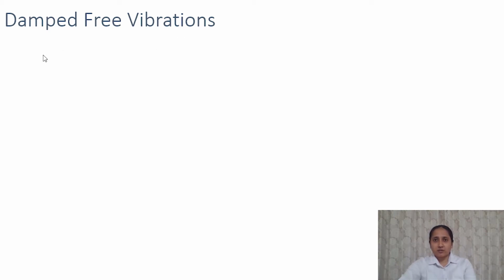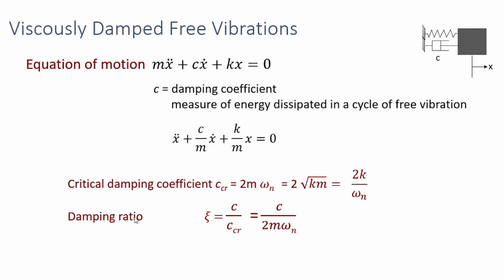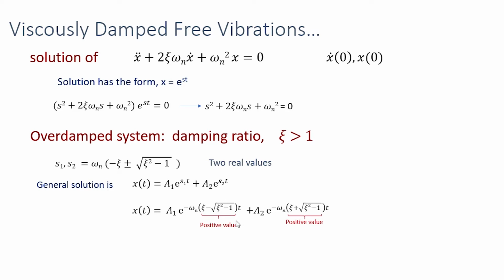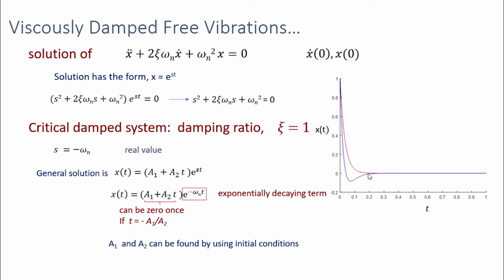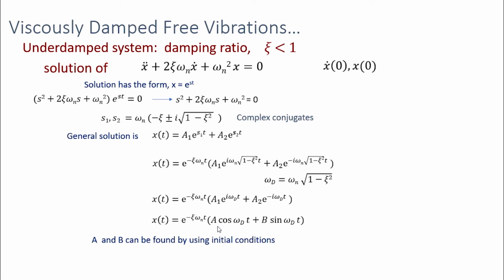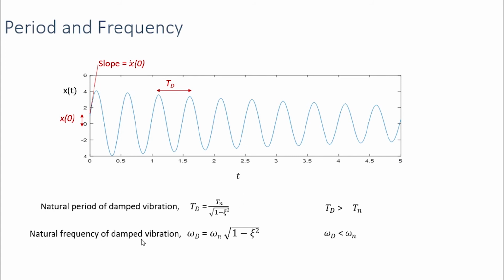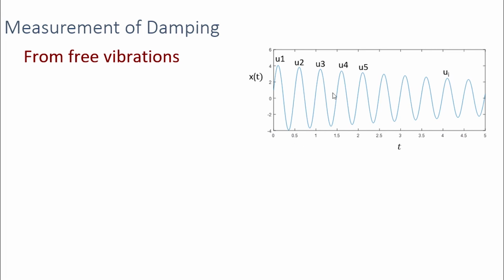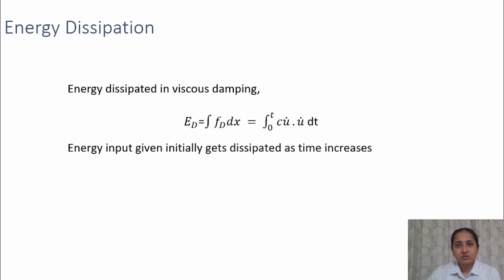noc19-ce27-lec04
To access the translated content:
1. The translated content of this course is available in regional languages.
 2. Regional language subtitles available for this course
 To watch the subtitles in regional languages:
 1. Click on the lecture under Course Details.
 2. Play the video.
 3. Now click on the Settings icon and a list of features will display
 4. From that select the option Subtitles/CC.
 5. Now select the Language from the available languages to read the subtitle in the regional language.